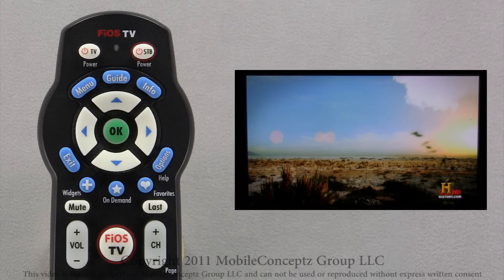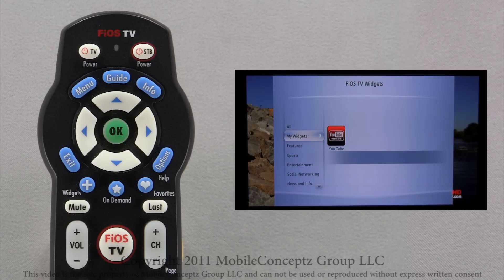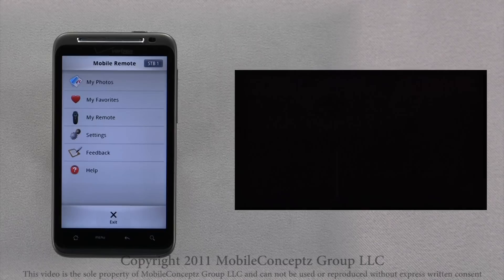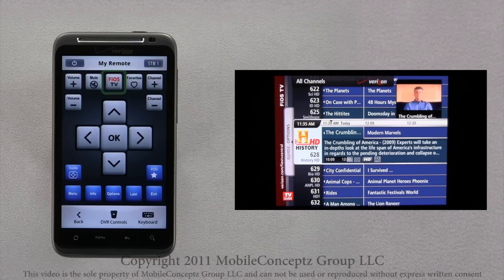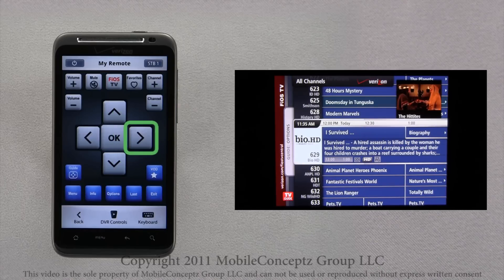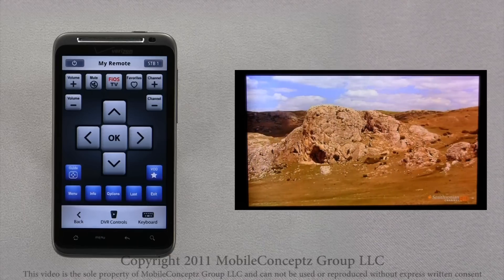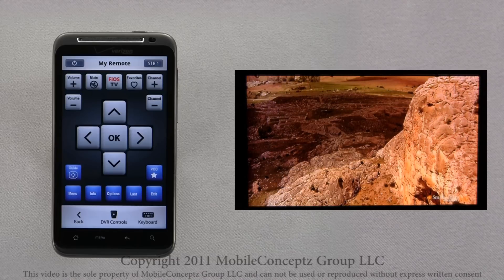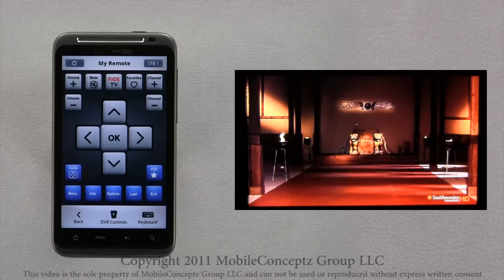Control FiOS with your phone!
In this tutorial we demonstrate how to setup and use FiOS Mobile Remote. Although demonstrated on an Android device this application and video is still applicable for iPhones.